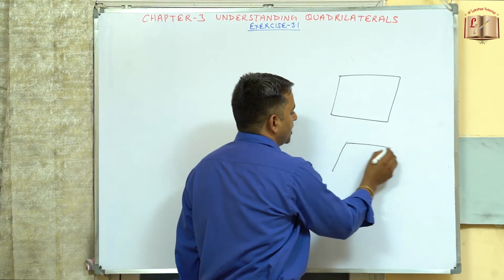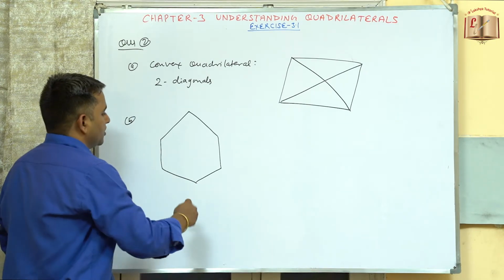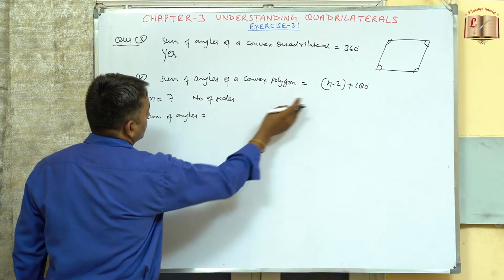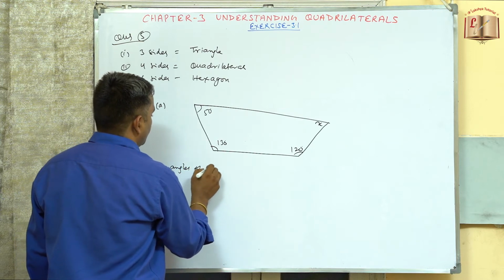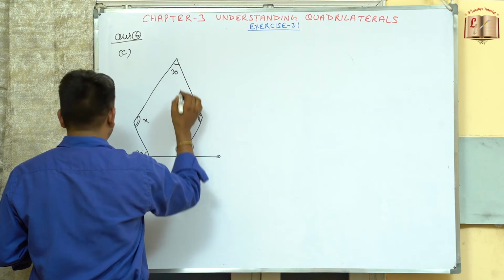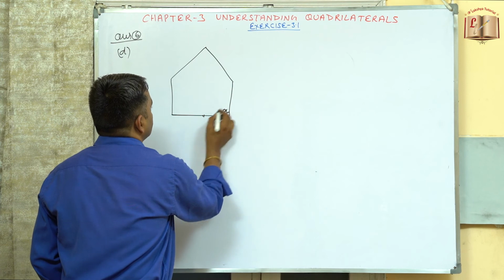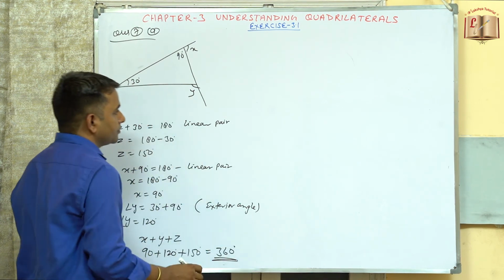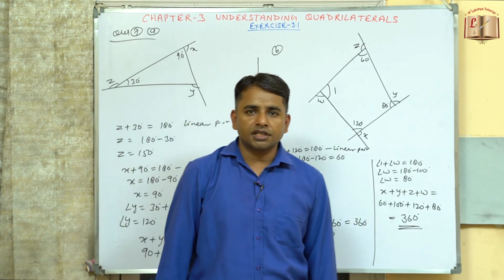NCERT Maths Class 8 Chapter 3 Exercise 3.1 UNERSTANDING QUADRILATERALS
NCERT Maths Class 8 Chapter 3 Exercise 3.1 UNERSTANDING QUADRILATERALS by Vivek Sir.